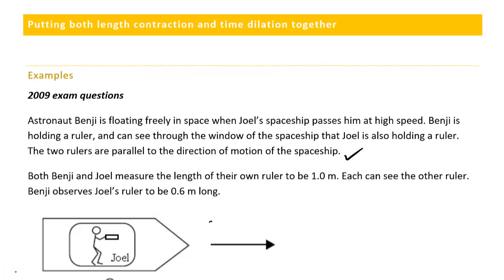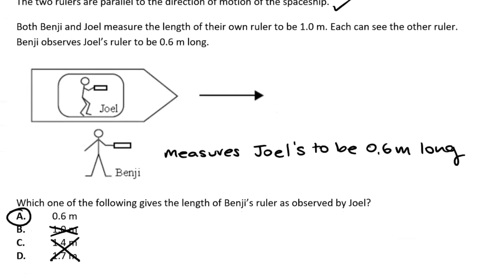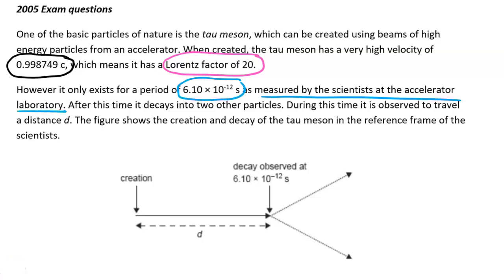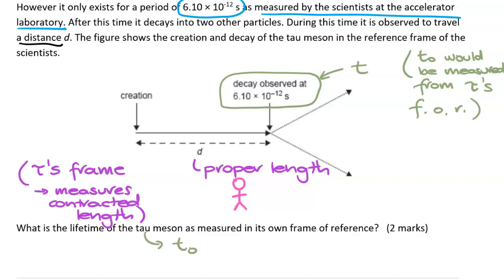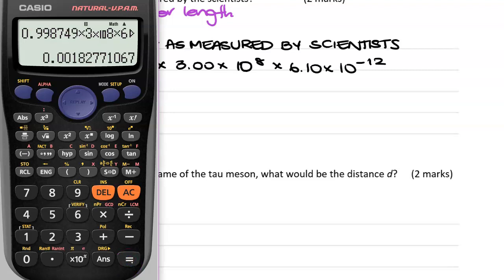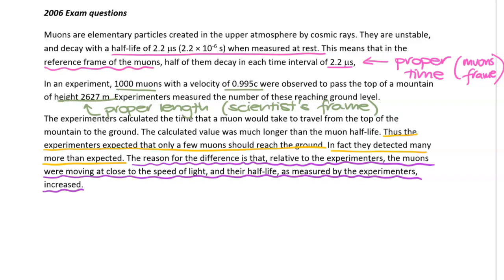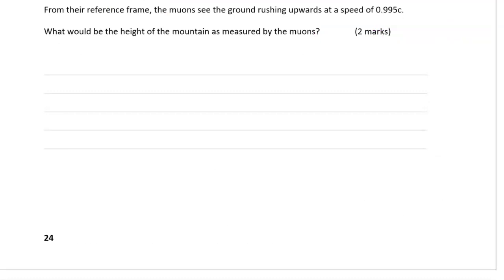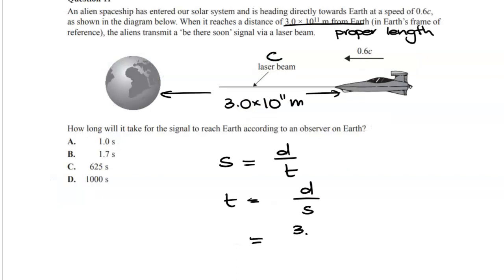VCE Physics | Relativity - Length contraction and time dilatation, together, at last! + MUONS